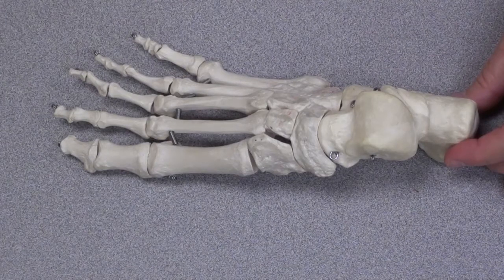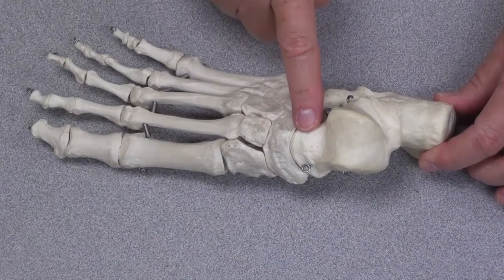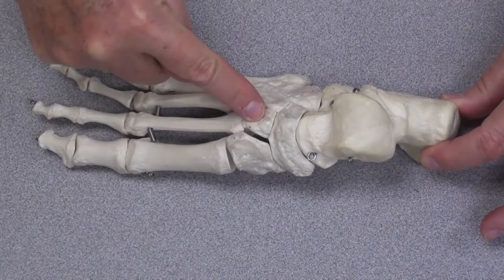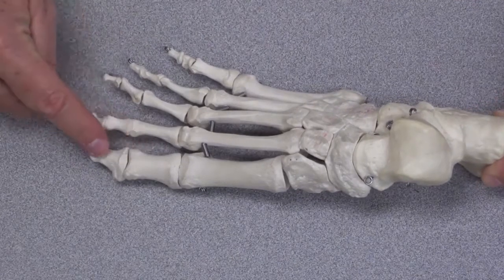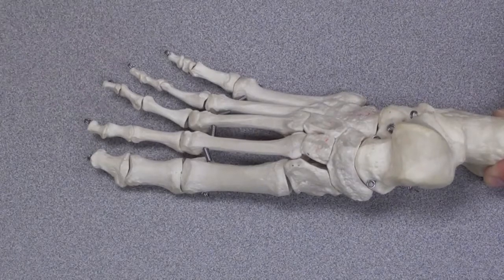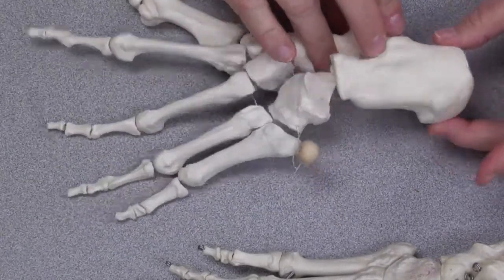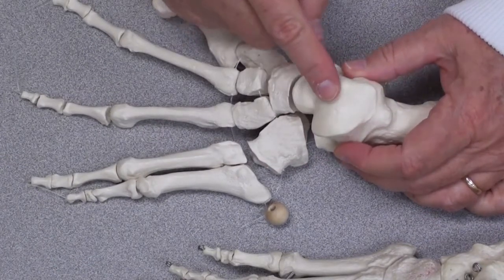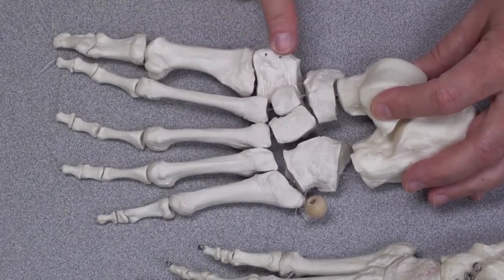Foot bones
Bones of the foot are described.